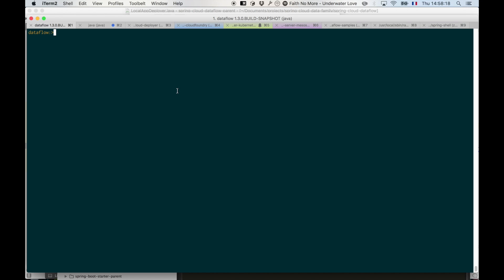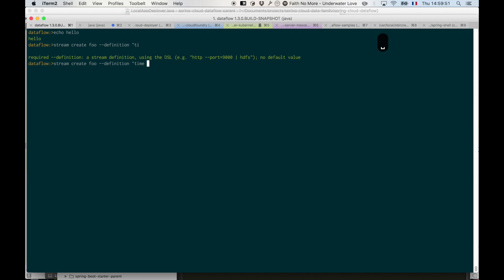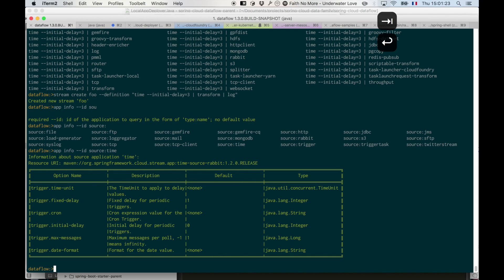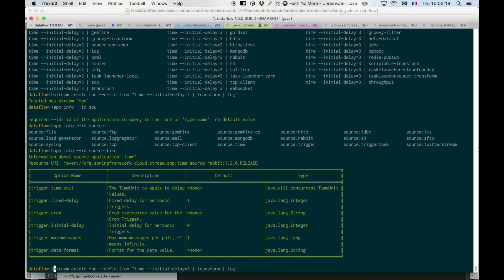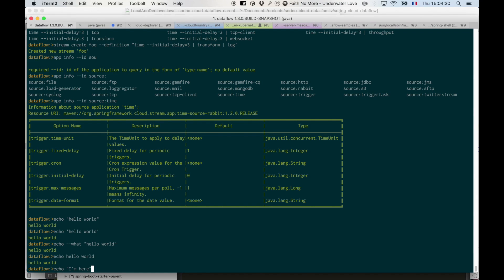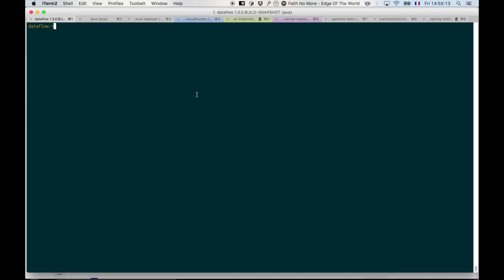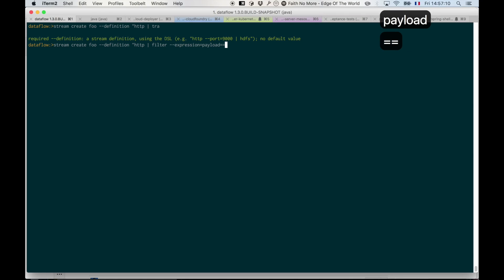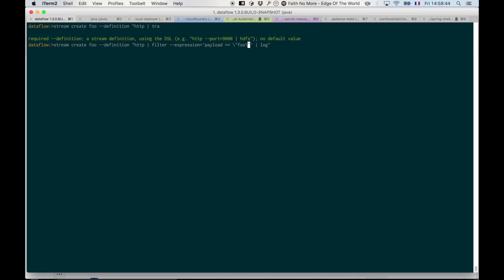Demo: Spring Cloud Data Flow Shell Tips and Tricks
Speaker: Eric Bottard
A quick look at the powerful shell interface for Spring Cloud Data Flow 1.3.x, which uses unix "pipes and filters" style DSL to make microservice based data pipeline orchestration approachable for any developer.